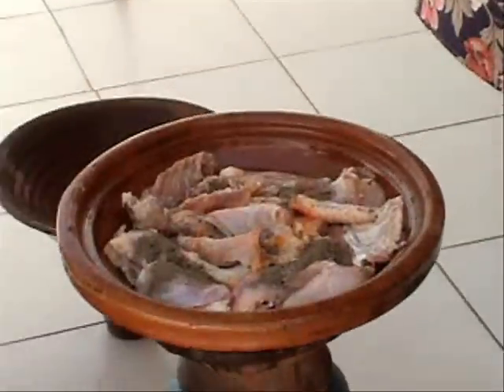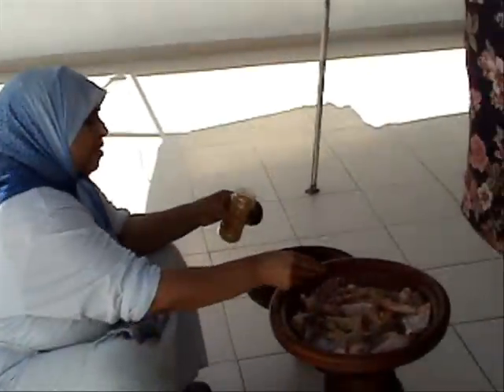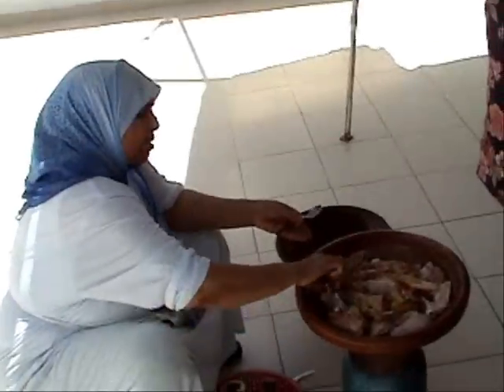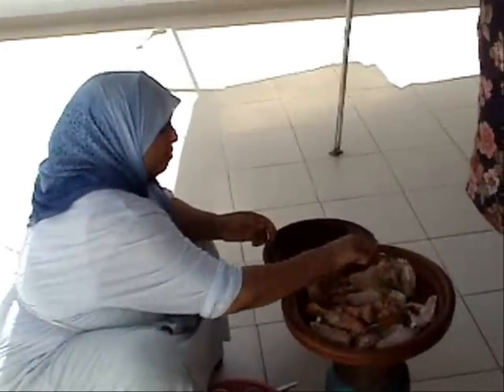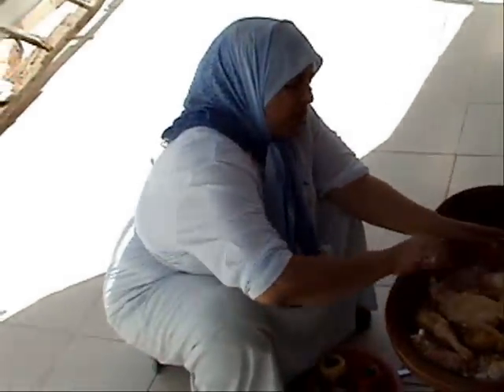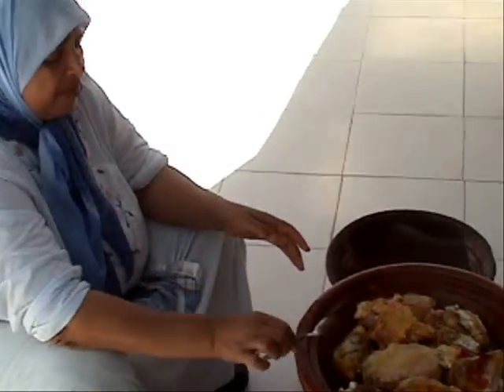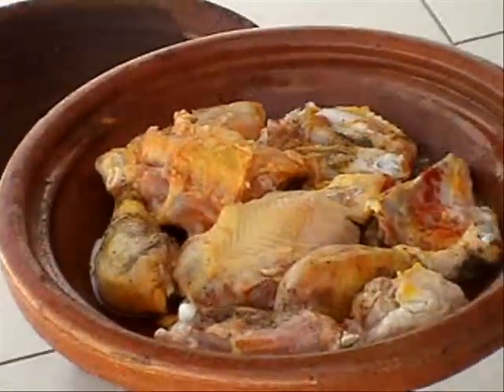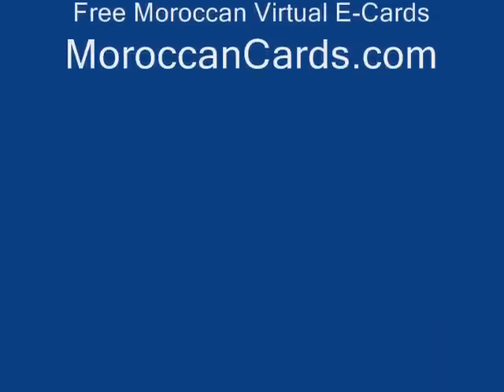Moroccan cooking show recipe Chicken Tagine Tajin Morocco